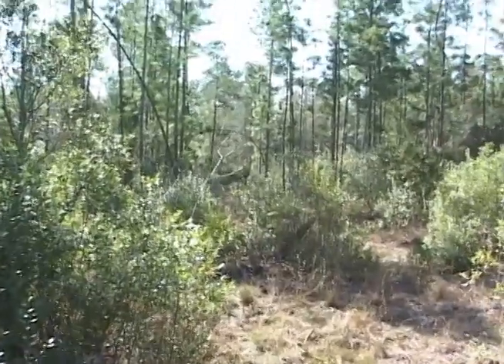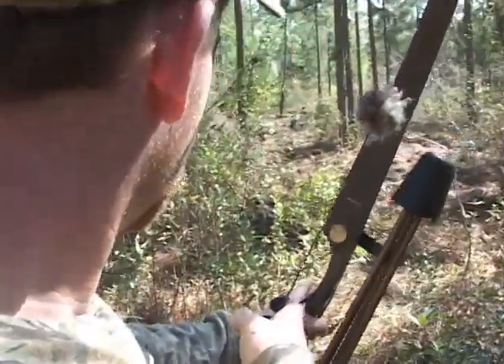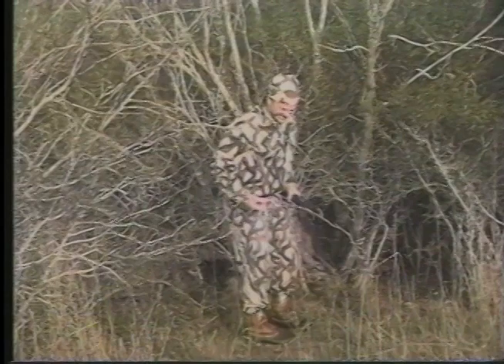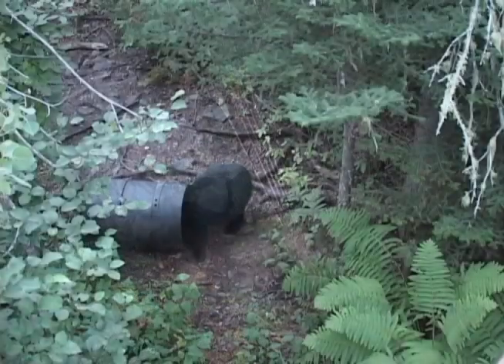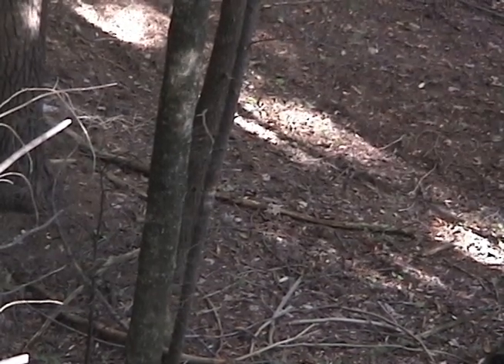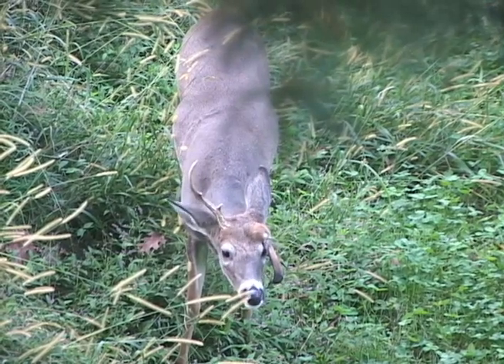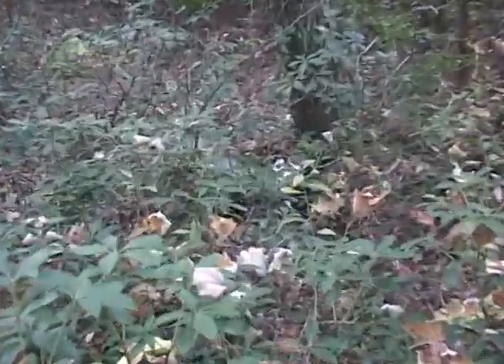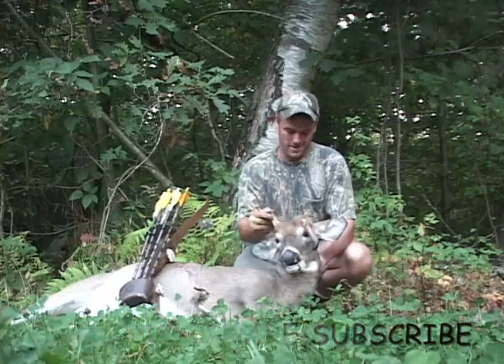Vintage Recurve Bowhunts For Hog-Javelina-Bear-Deer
The Good Ole Days of Traditional Bowhunting.